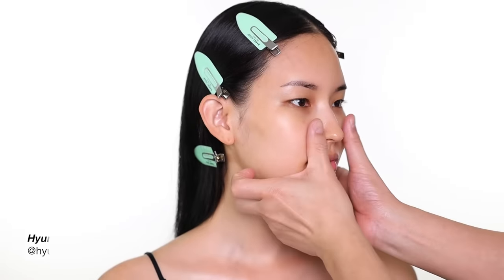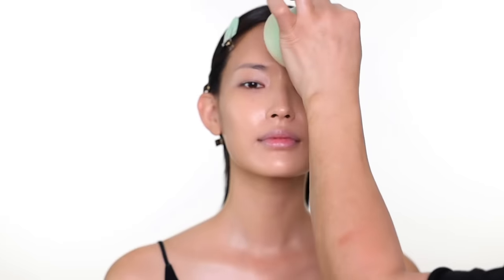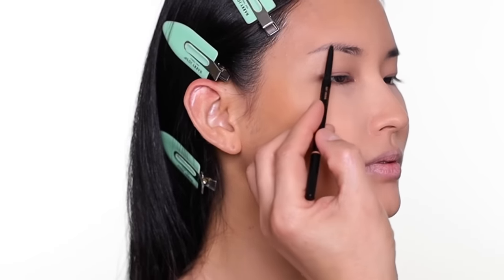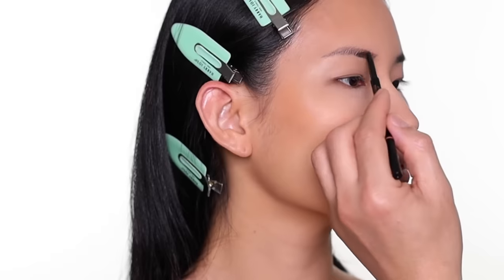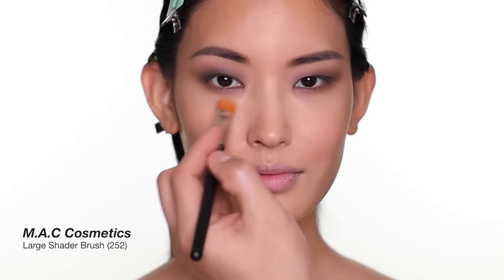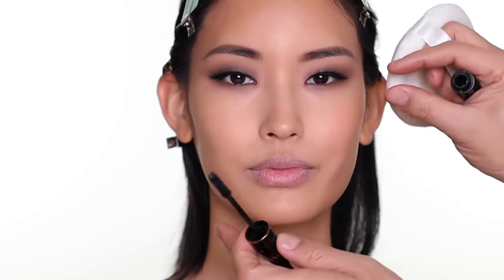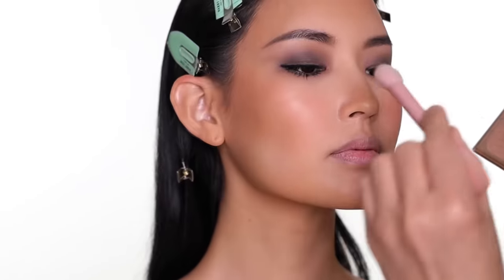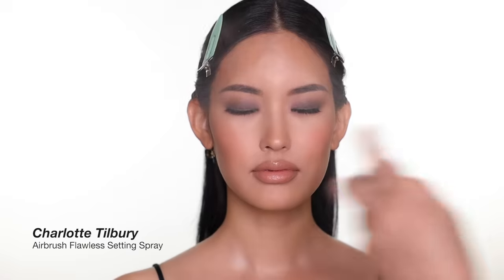Cool Toned 90s SuperModel Makeup | Hung Vanngo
PRODUCTS:
Harry Josh® Pro Tools Pro Makeup & Wave Setting Clips (6 piece)

Makeup Forever Artist Color Pencil: Eye, Lip & Brow Pencil (508 Total Taupe)
KKW BEAUTY MATTE SMOKE EYESHADOW PALETTE (Graphite, Sand, Stucco) *Discontinued (alternative option: SKKN BY KIM Classic Mattes Eyeshadow Palette